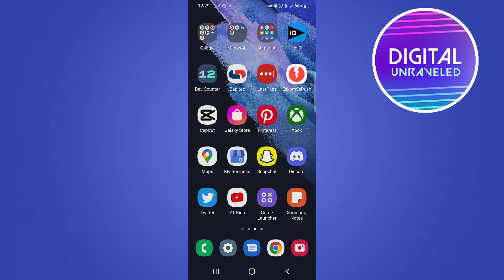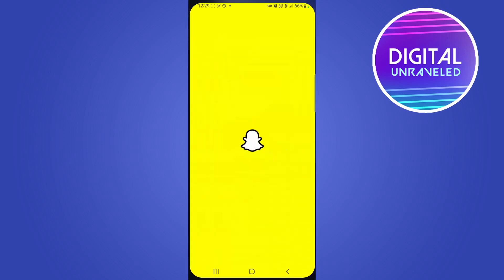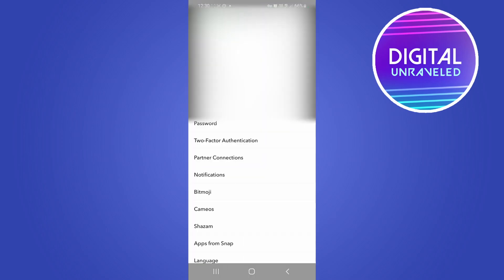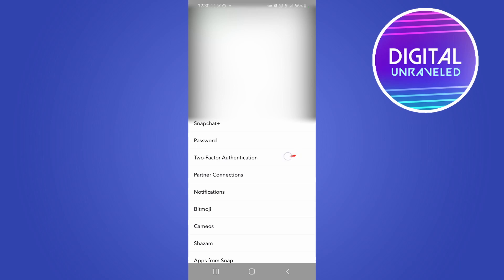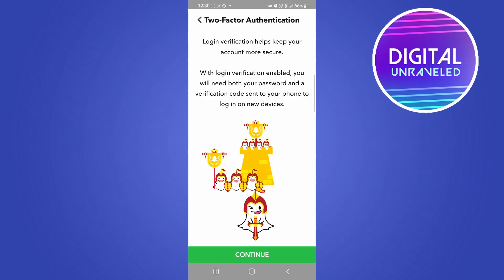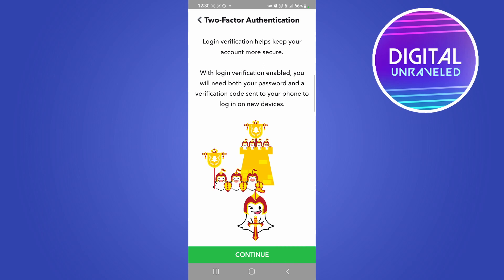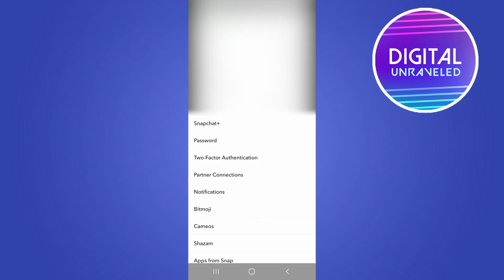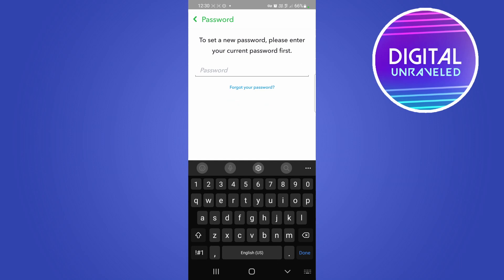How To Log Someone Out Of Your Snapchat Account!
Learn How To Log Someone Out Of Your Snapchat Account